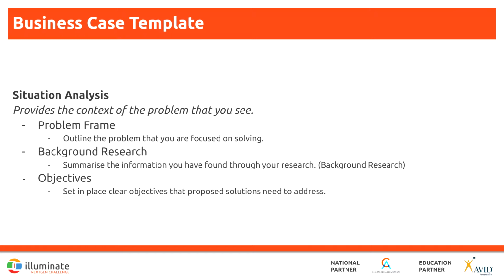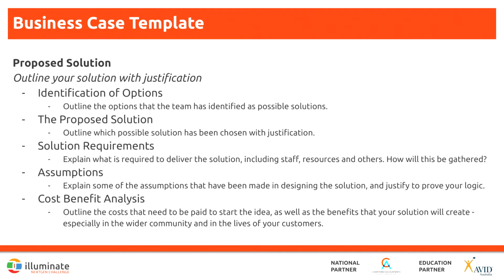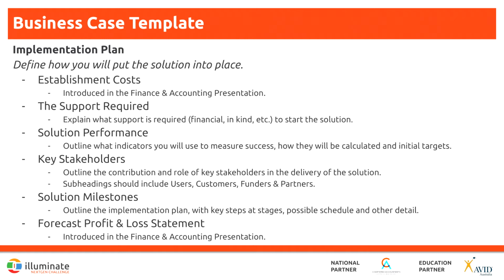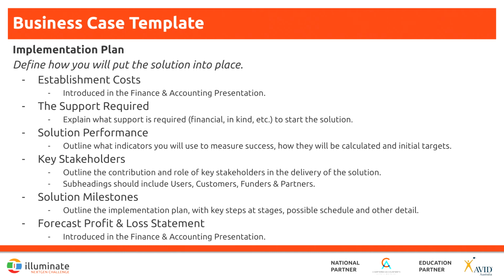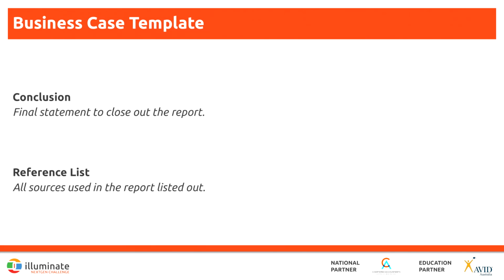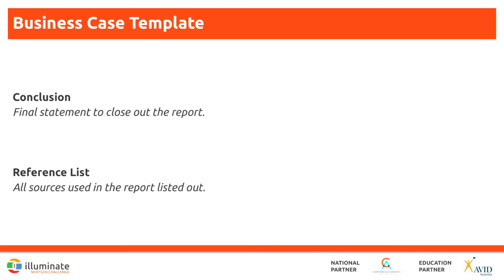Formal Writing & The Business Case | illuminate:nextgen Challenge